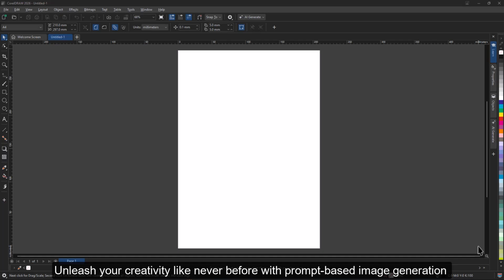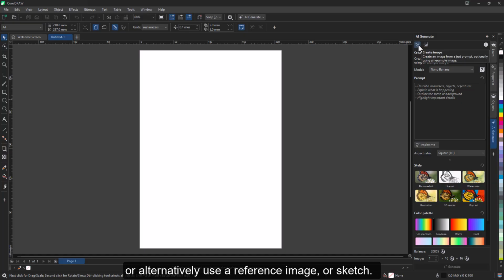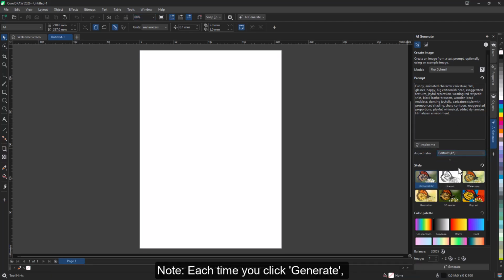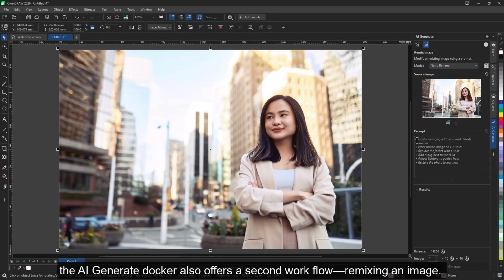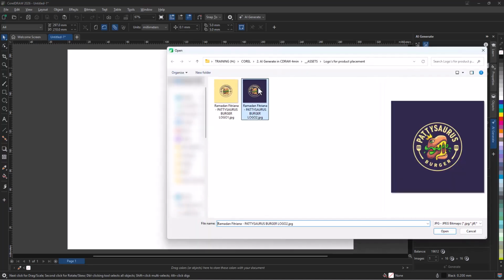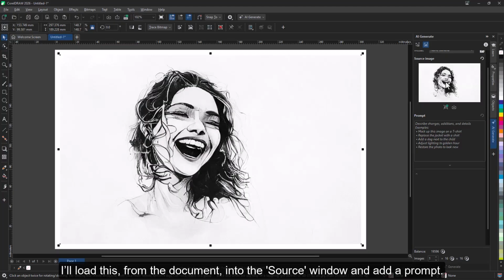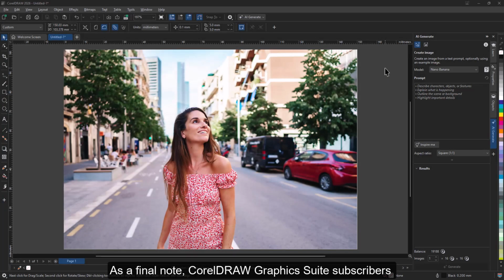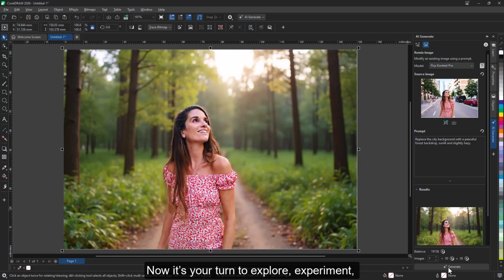CorelDRAW 2026 NEW AI Tools – Worth Upgrading?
🔥 CorelDRAW 2026 just changed the game for designers!

In this complete tutorial, you'll discover how to use the brand-new AI Generate and AI Remix Image tools inside CorelDRAW 2026 to create professional graphics, product mockups, marketing materials, social media content, photo restorations, and much more.

Whether you're a beginner, print shop owner, POD seller, graphic designer, or marketing professional, these new AI-powered features can dramatically speed up your workflow and help you create stunning designs in minutes.

✅ Generate AI artwork from text prompts
✅ Edit and transform existing images
✅ Create professional product mockups
✅ Remove and replace backgrounds instantly
✅ Restore old and damaged photographs
✅ Improve productivity with AI-powered design tools
✅ Learn the best prompts for amazing results

If you're looking to stay ahead of the competition and leverage AI in your design business, this tutorial is for you.

👇 Helpful Resources